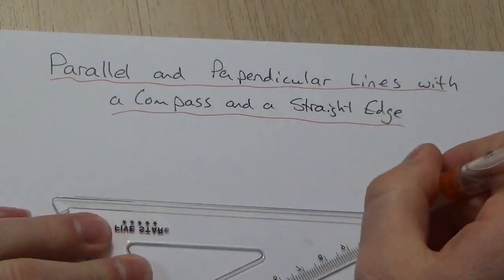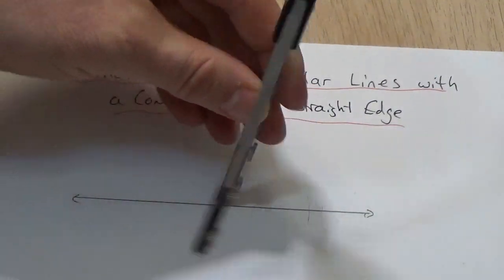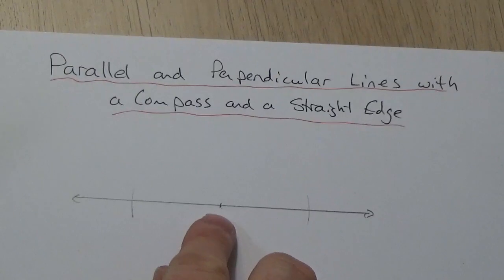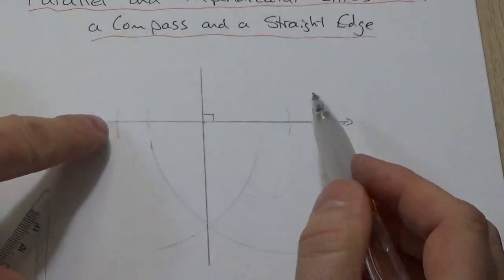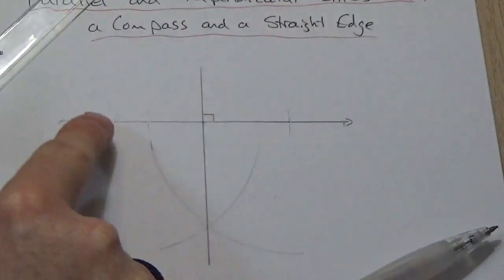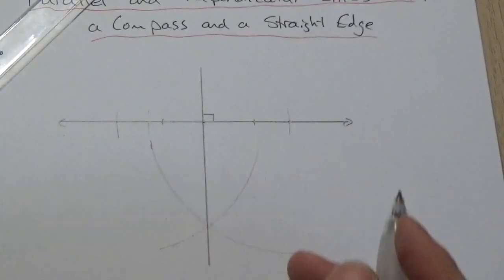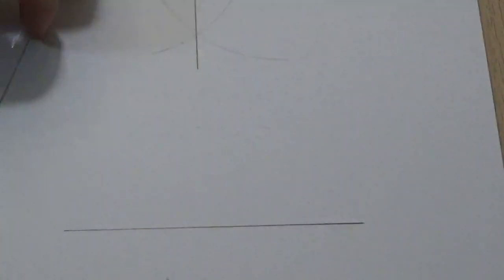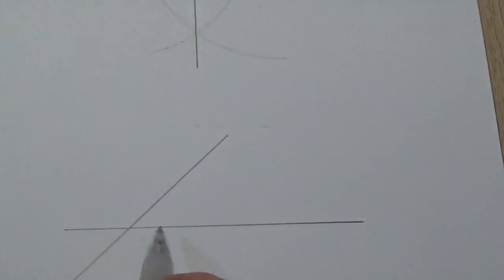Parallel and Perpendicular Lines with a Compass and a Straight Edge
This video is about drawing parallel and perpendicular lines with a compass and a straight edge.